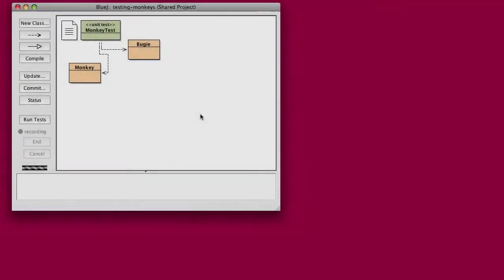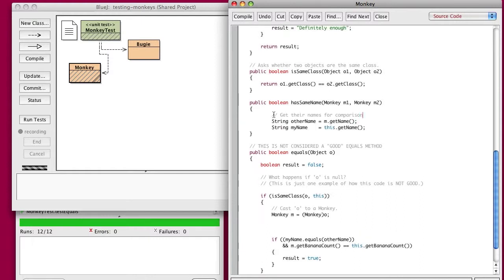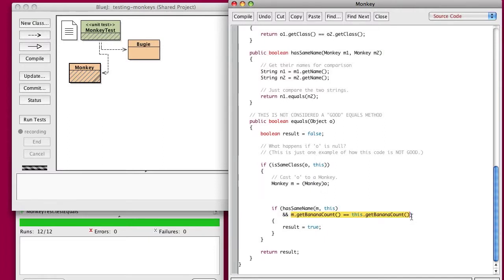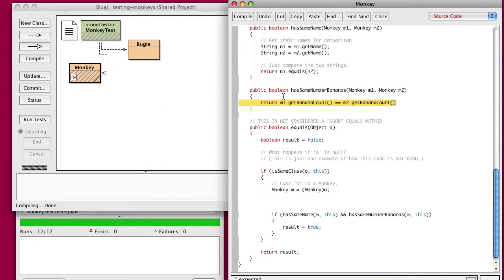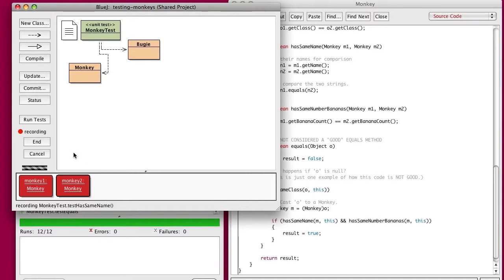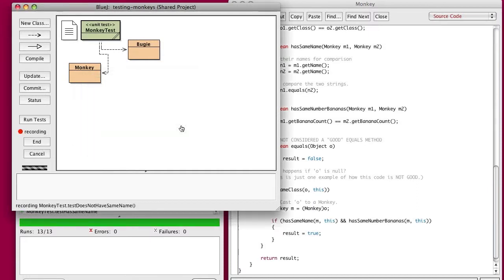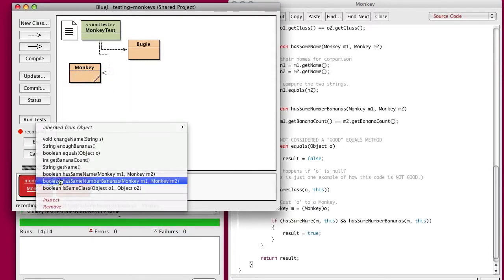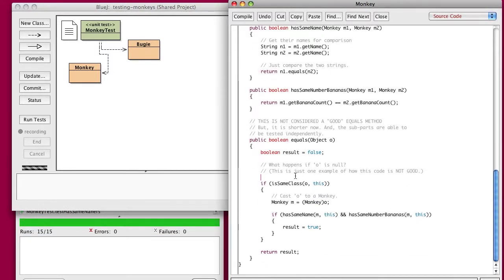Refactoring for Testing (Part 2 of 2)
In this sequence of two short videos, we simplify an equals() method to make it more testable.

This screencast was originally produced to support the Fall 2009 offering of CMPSC112 at Allegheny College. Made available under a Creative Commons SA-NC-ND 3.0 license.